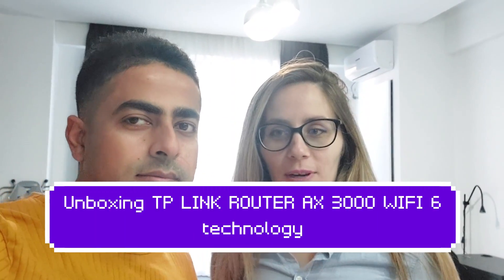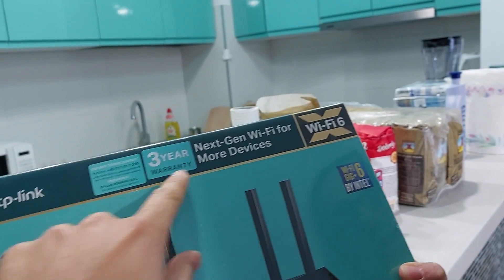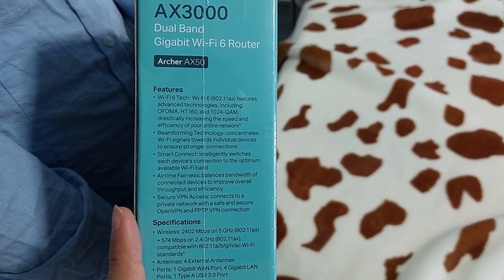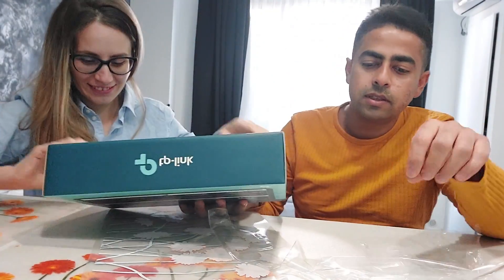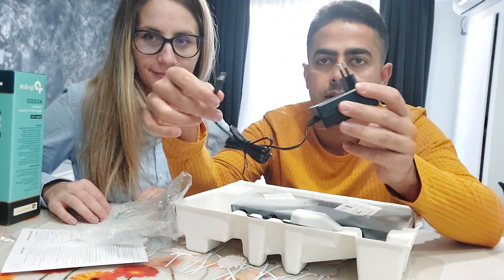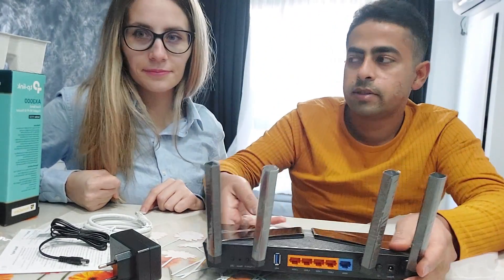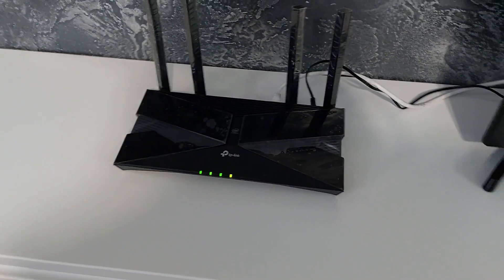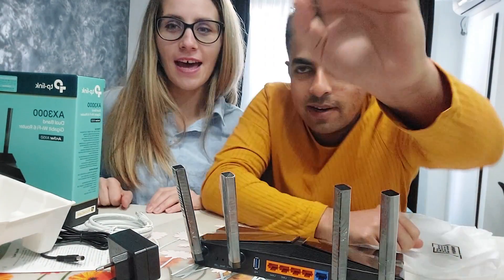UNBOXING TP LINK AX 3000 ARCHER AX 50 DUAL BAND ROUTER WITH WIFI 6 TECHNOLOGY/टीपी लिंक राउटर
TP LINK AX 3000 ARCHER AX 50 router at the moment is the best router with new technology WIFI 6 which improves the speed of internet,
In this video i have showed the difference btw 2 routers
i am happy with my descision to but this router by spending feasable amount of money
2402 MBPS ON 5GHZ
574 MBPS ON 2.4GHZ
4 ANTENNAS, SMART CONNECT ,3 TIMES FASTER,DUAL BAND

अनबॉक्सिंग टीपी लिंक AX3000 आर्चर AX50 डुअल बैंड राउटर